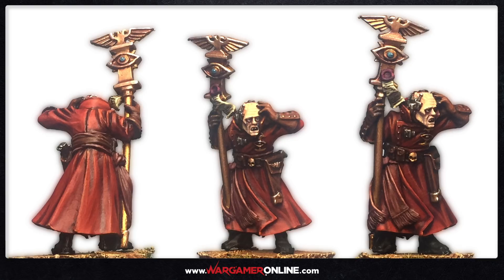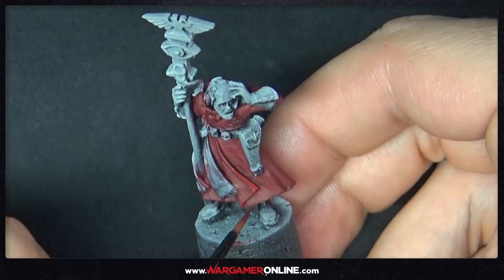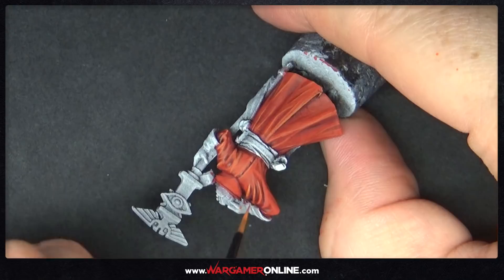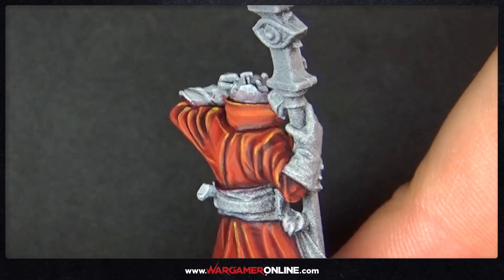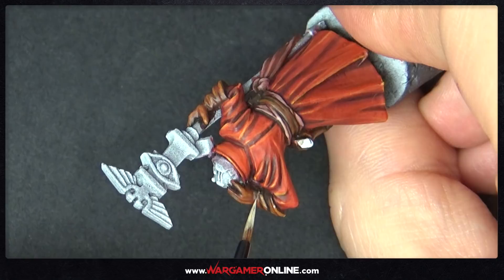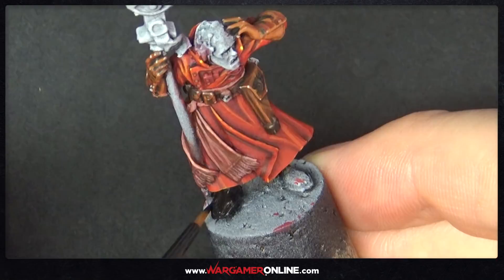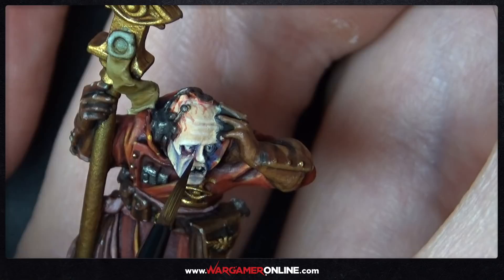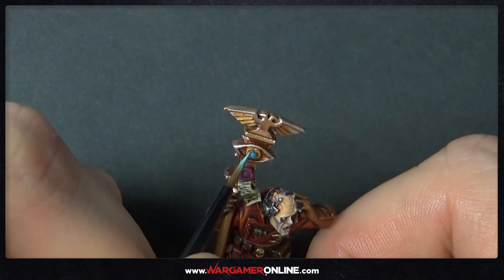How to Paint Wyrdvane Psykers (From WGO Premium)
This tutorial focuses on the painting of a Games Workshop Wyrdvane Psyker which Rachel is using in her Adeptus Custodes army.

The colour scheme is predominantly red, gold and brown and so all miniatures in the army follow this basis.

I hope you take something from this tutorial, even if you are not painting this particular model the colour combos and techniques carry across the hobby.

This content is taken from WargamerOnline Premium archives, to view this the day it is released and for other exclusive content and benefits check out WargamerOnline.com premium today!